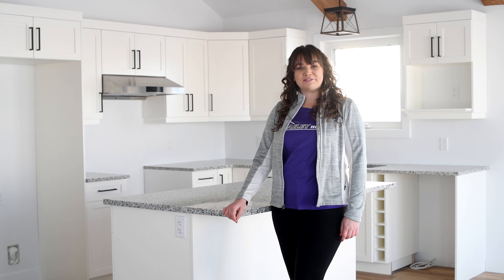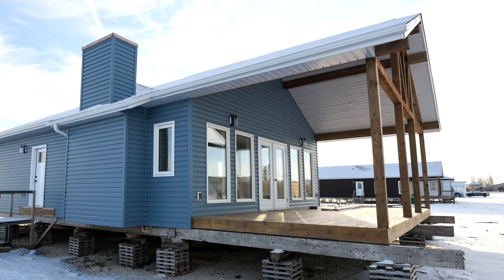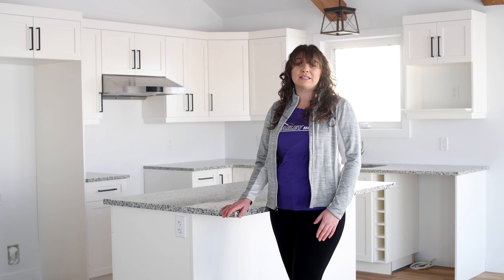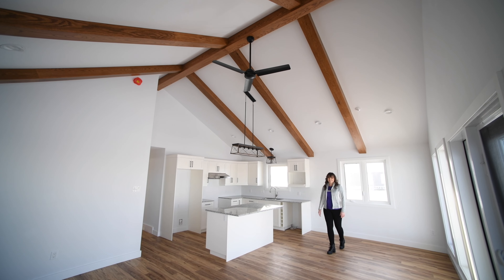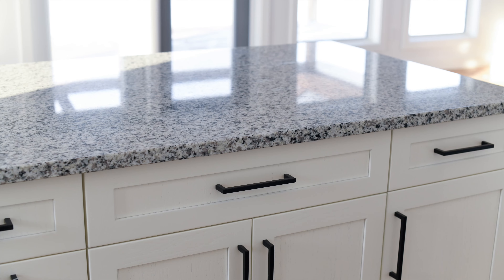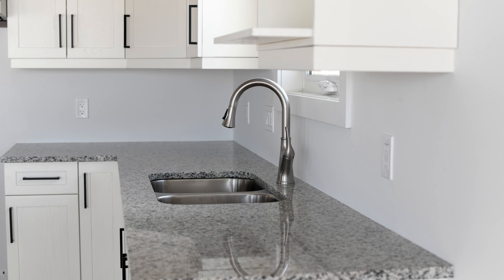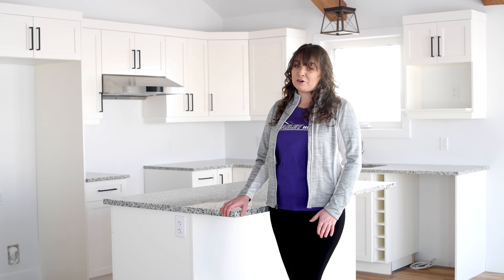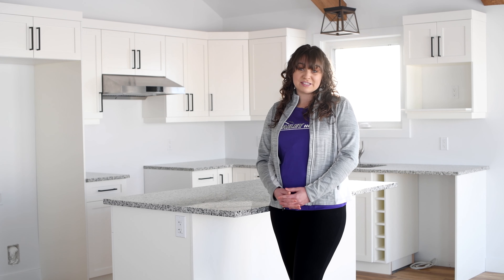Salem 8 RTM Walkthrough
Chelsea McDermid show you around another a RTM much-loved by our customers … the Salem.

This is another 1170 square foot version with three bedrooms and one and half baths and features a large 12 x 26 covered deck with brown treated 6x6 post for timber framing.